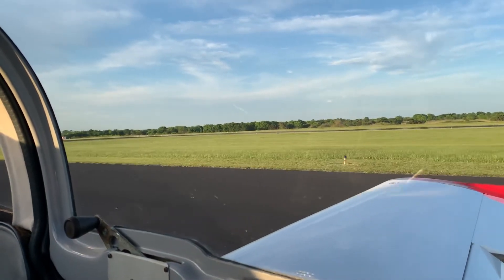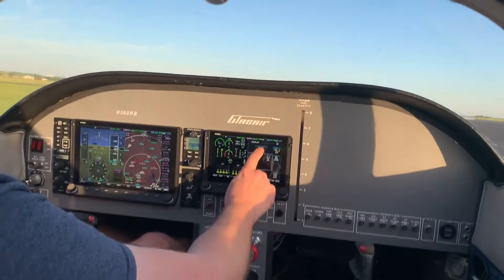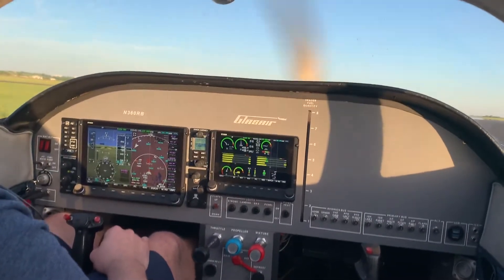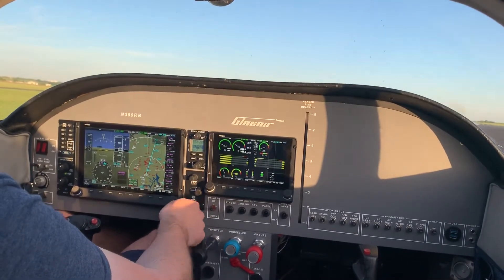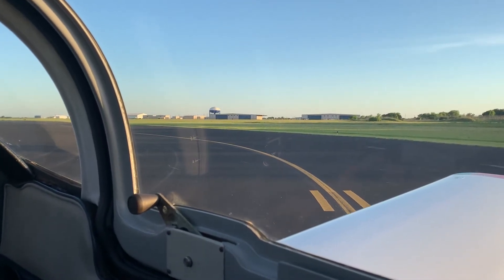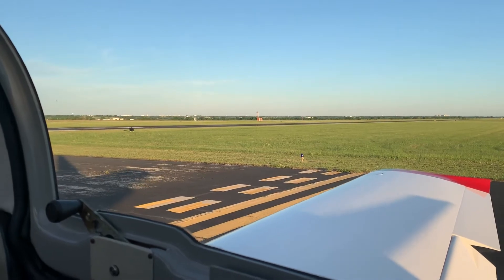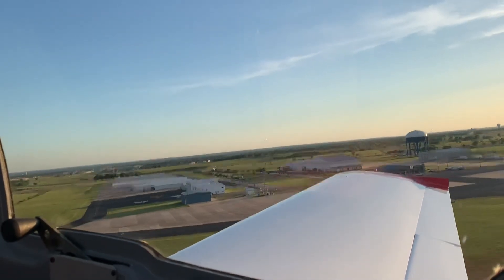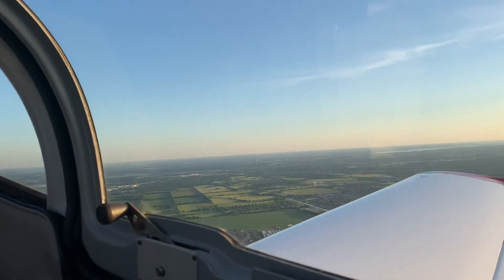Glasair II takeoff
I took N360RB up for a quick test flight to check a new wire bundle in the avionics. It was too nice outside not to share.  The aircraft is a Glasair II-FT with a Lycoming IO-360 engine.